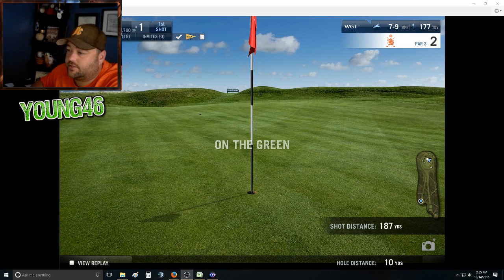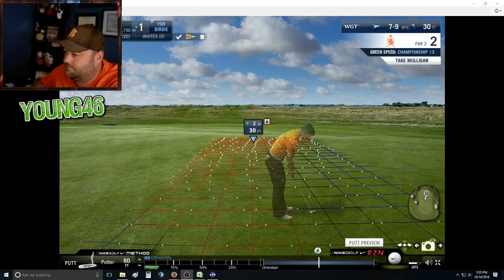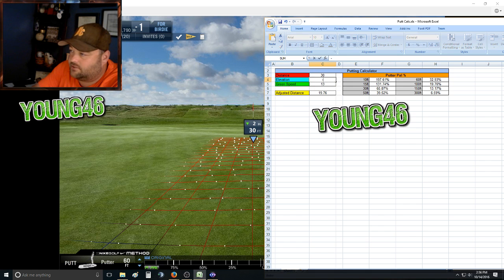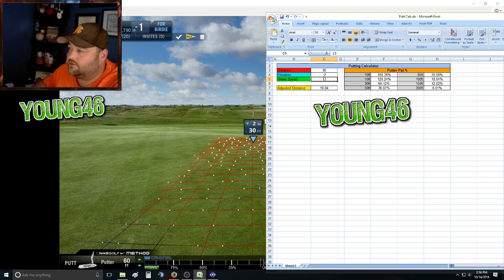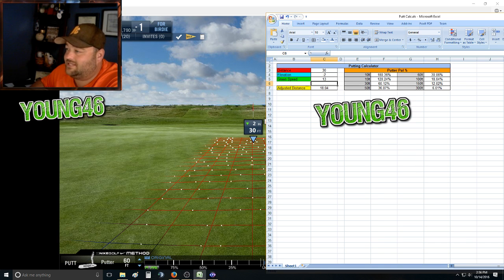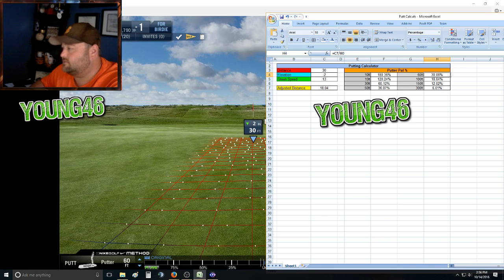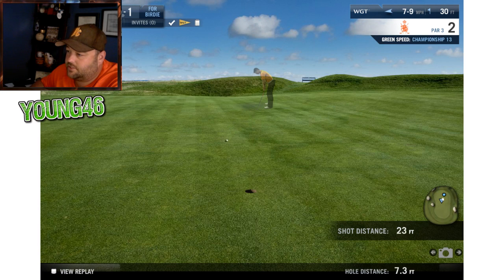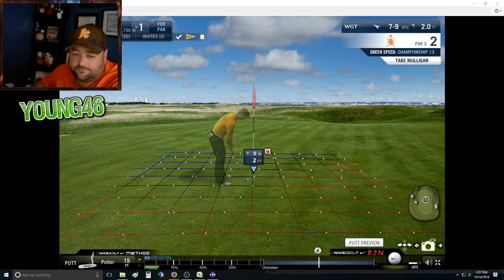World Golf Tour (WGT) - Free Putting Calculator